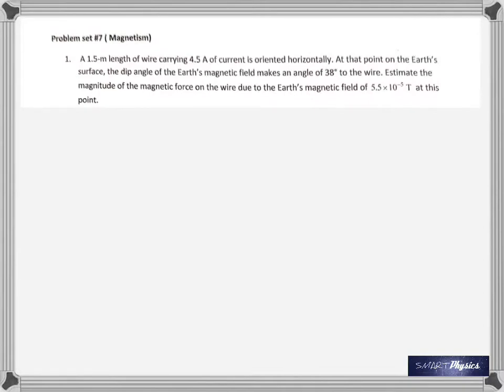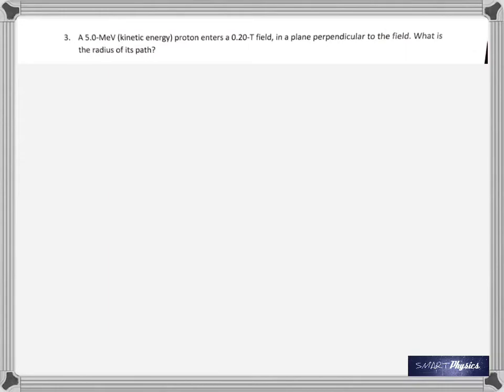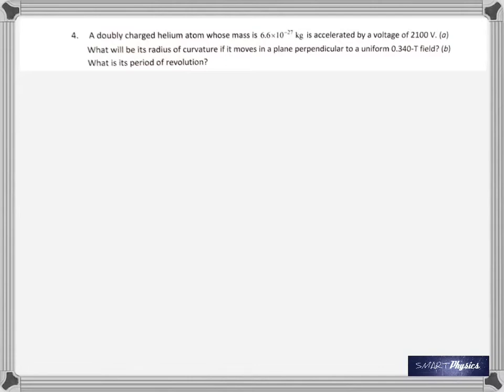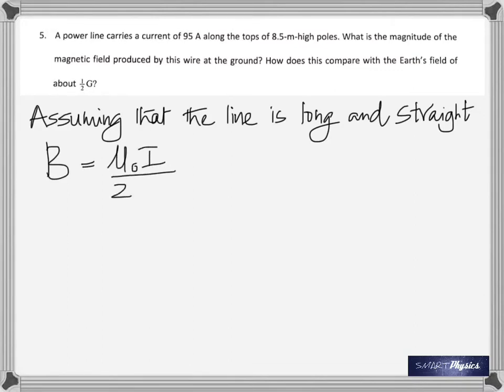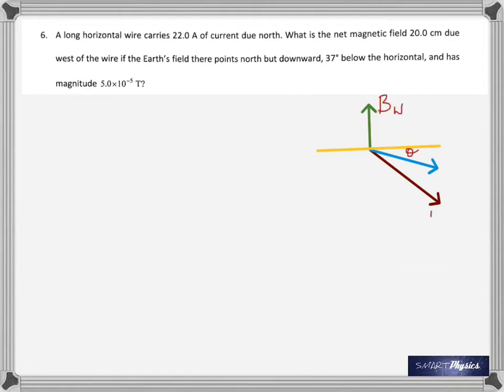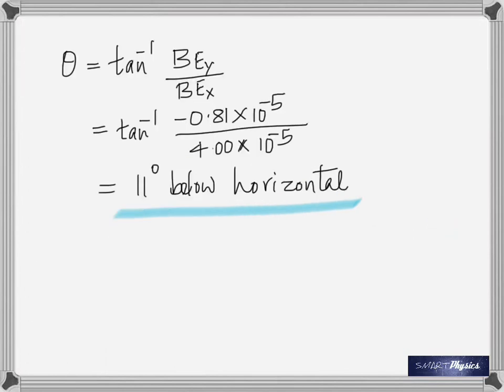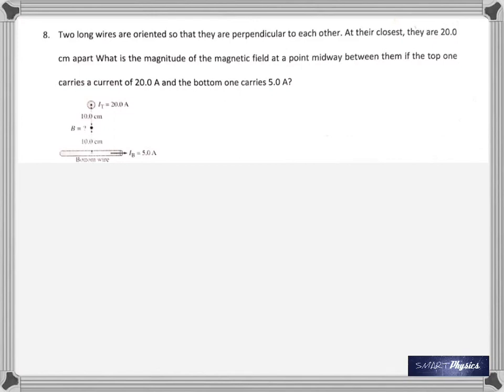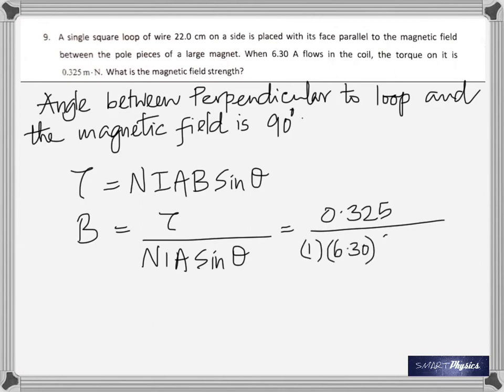Problems on Magnetism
Problems on Magnetism worked out in class.